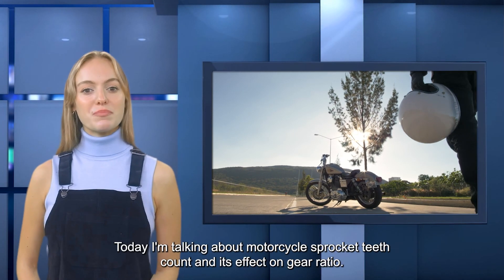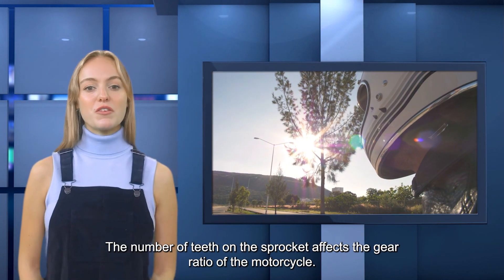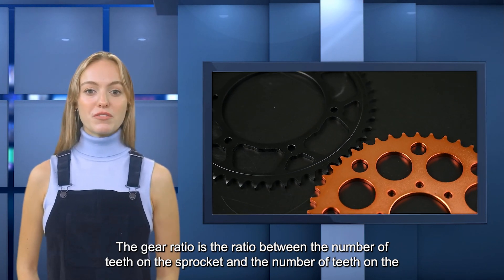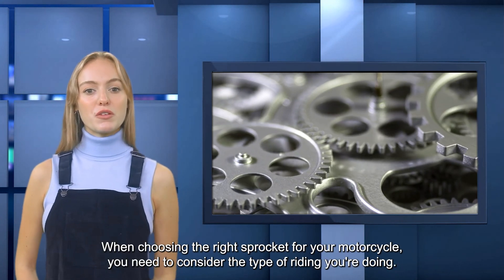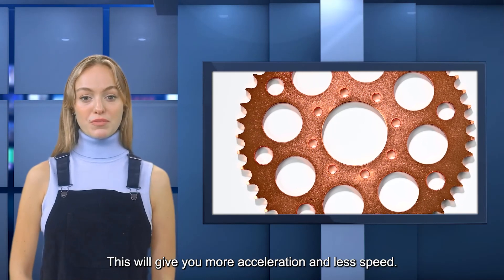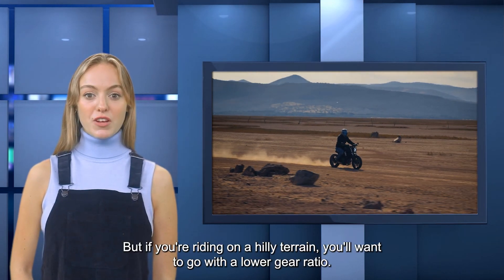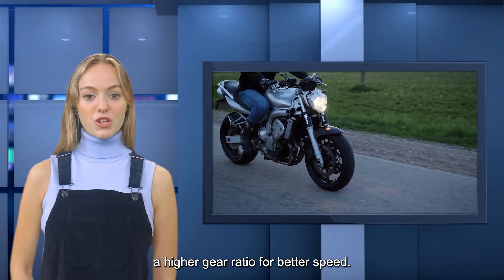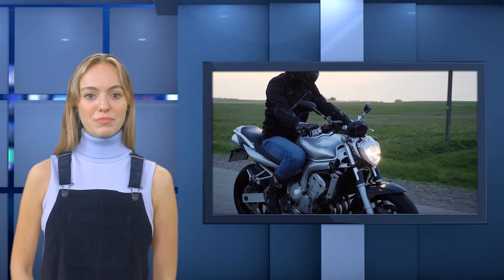Motorcycle Sprocket Teeth Count and its Effect on Gear Ratio By XSEF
The number of teeth on a motorcycle sprocket plays a significant role in determining the gear ratio of the motorcycle. The gear ratio is the relationship between the number of teeth on the front sprocket (also known as the countershaft sprocket) and the number of teeth on the rear sprocket.

A higher number of teeth on the front sprocket or a lower number of teeth on the rear sprocket will result in a higher gear ratio. This means that the motorcycle will have more top-end speed but will sacrifice acceleration. On the other hand, a lower number of teeth on the front sprocket or a higher number of teeth on the rear sprocket will result in a lower gear ratio. This means that the motorcycle will have more acceleration but will sacrifice top-end speed.

For example, if a motorcycle has a 16-tooth front sprocket and a 40-tooth rear sprocket, the gear ratio would be 2.5:1. This means that for every revolution of the front sprocket, the rear sprocket would rotate 2.5 times. If the front sprocket were changed to a 15-tooth sprocket, the gear ratio would change to 2.67:1, which would result in slightly better acceleration but lower top-end speed.

It's important to note that changing the number of teeth on the sprockets can also affect the chain length, and this may require adjustments to the motorcycle's chain tension. Additionally, changing the sprocket sizes can also affect the speedometer accuracy. So, it's important to carefully consider the effects of changing the sprocket teeth count on a motorcycle before making any modifications.